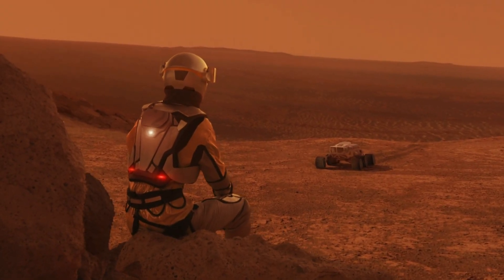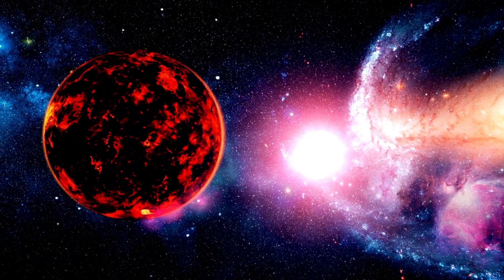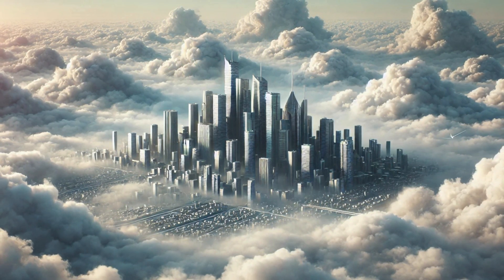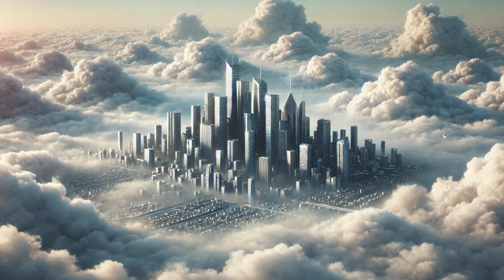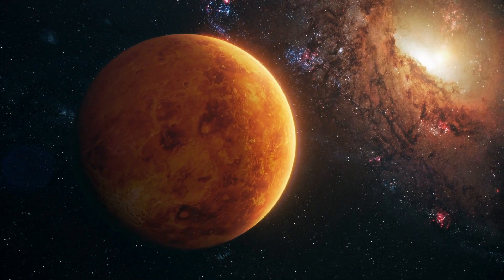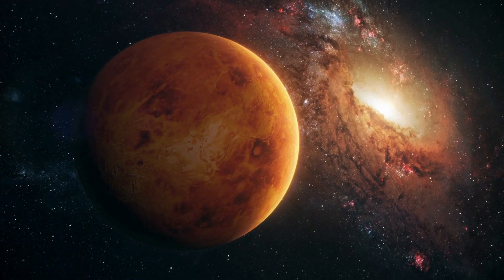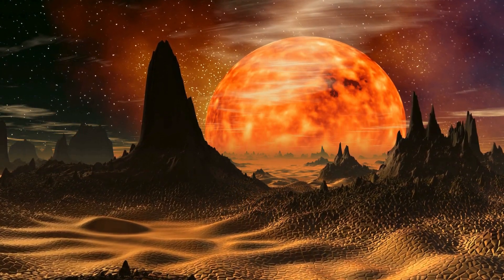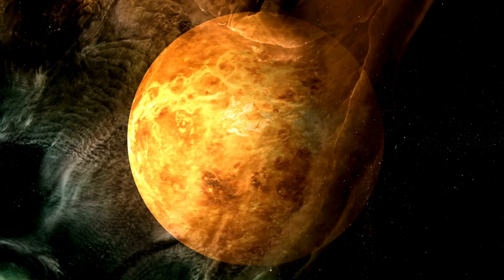What If We Colonized Venus Instead of Mars | The Planet We’ve Overlooked for Too Long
What if we set our sights on Venus instead of Mars for our next great space adventure? In this video, we dive deep into the possibilities of colonizing Venus—Earth's sister planet. From floating cities in Venus's upper atmosphere to the benefits of its Earth-like gravity, we explore why this fiery planet might just be a better option than Mars. Join us as we compare the challenges and advantages of Venus colonization, and find out why this planet has been overlooked for too long. Don’t miss this mind-bending look at the future of human space exploration!